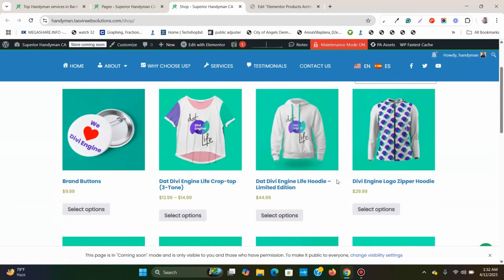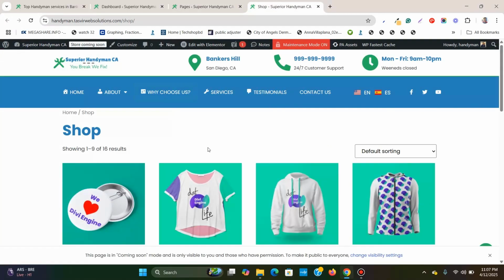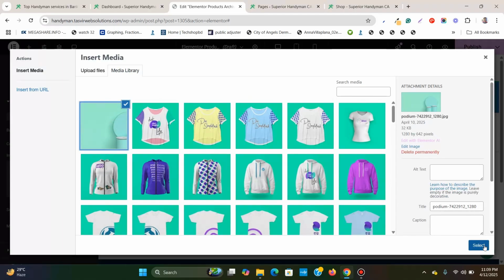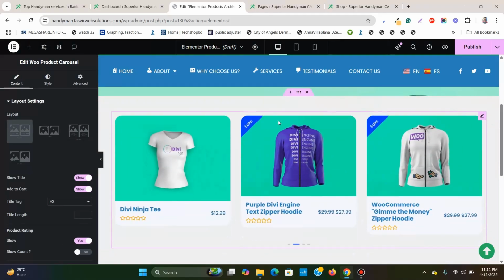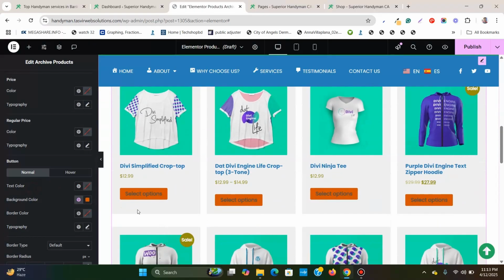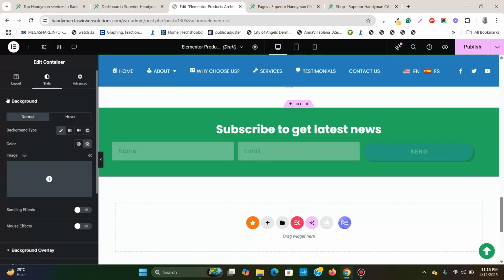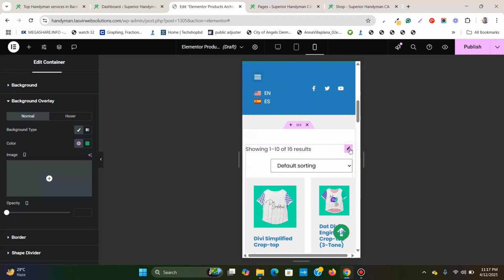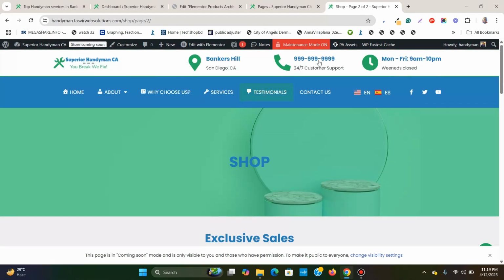How to create WordPress Woocommerce shop page template with Elementor Pro Theme Builder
In this Elementor tutorial video, I will show how to create a custom Woocommerce shop page using the Elementor Pro Theme Builder in WordPress, with zero coding required.

You can easily create the template using Elementor, and you can easily customize the WooCommerce shop page using Elementor.